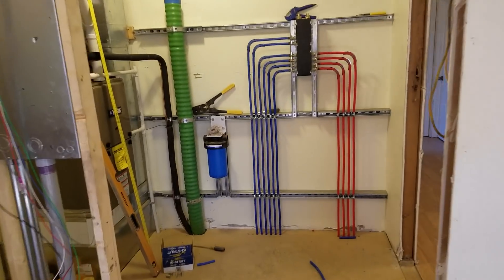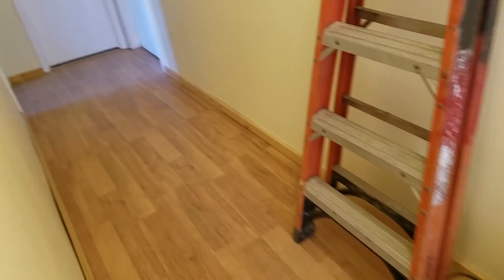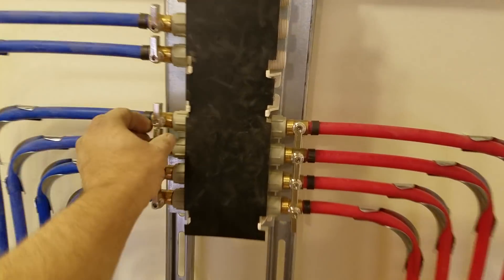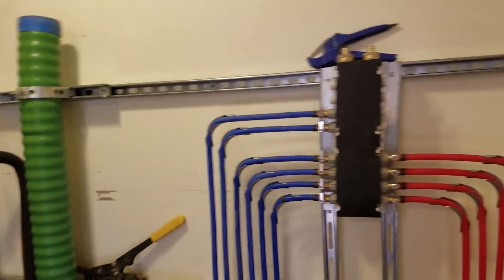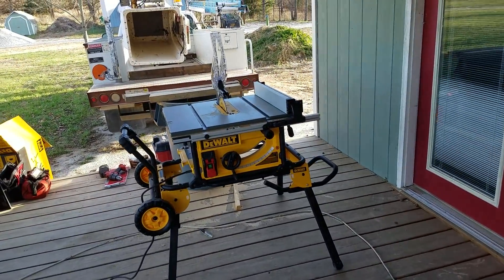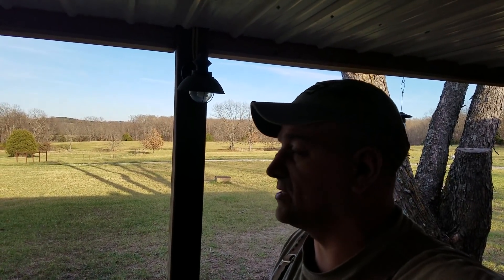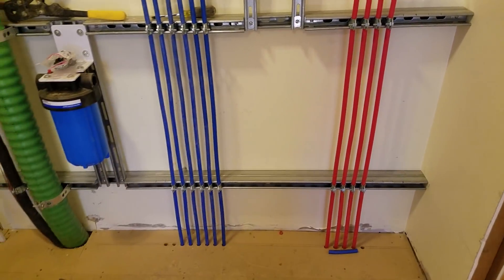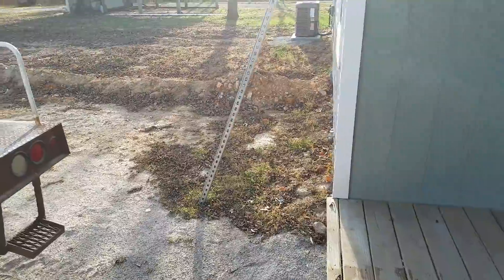Farmhouse plumbing upgrade. (Pex)